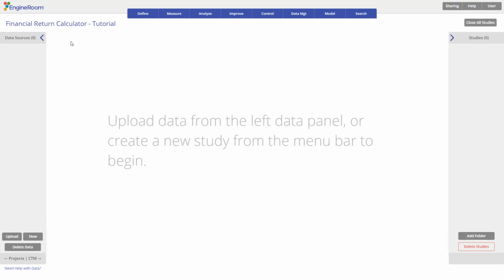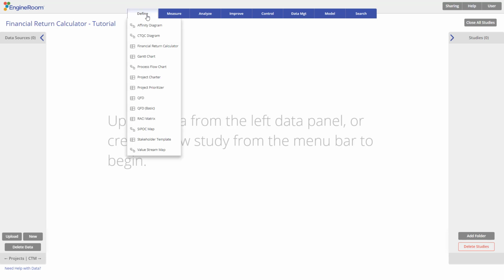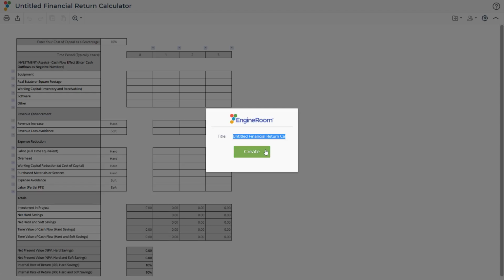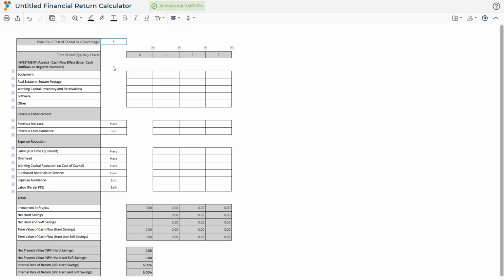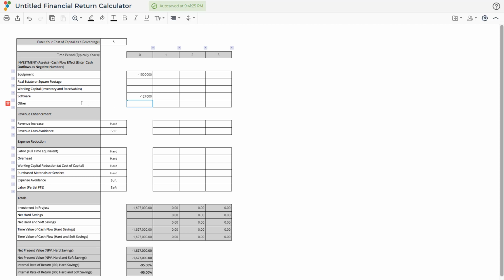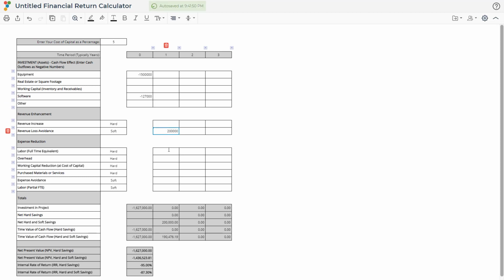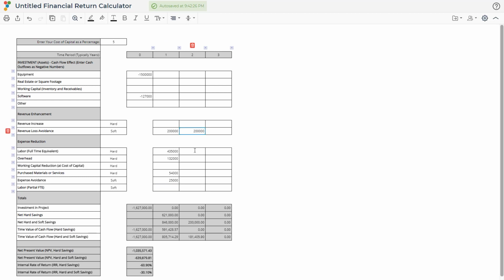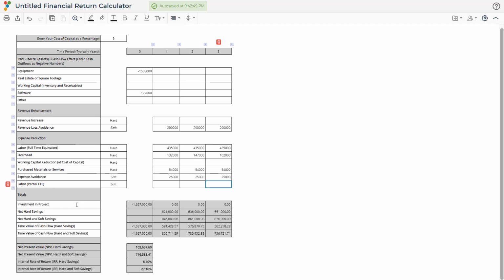Financial Return Calculator in EngineRoom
MoreSteam mentions:

When to use this tool
Use the Financial Return Calculator to determine the Net Present Value and Internal Rate of Return for a potential project, and as an analysis tool to decide amongst project alternatives. Once a project is selected, the calculator can be used on a regular basis to assess the projected return of the project. It will serve as an early warning device for projected savings that fall below expectations. This early warning will give the project team more time to identify and implement corrective actions.

How to use this tool in EngineRoom
Select Financial Return Calculator from Define in the DMAIC menu or Planning in the Standard menu.
Start by entering your Cost of Capital. Enter 10 for 10%, 5 for 5%, etc. (Do not enter the % sign)
Enter investments your project will require in the INVESTMENT section. Enter these investments as negative numbers, as they represent cash outflow.
Enter revenue improvements in the Revenue Enhancement section, categorized as Hard for revenue increase and Soft for loss avoidance. Enter these values as positive numbers as they are cash increases.
Enter the amount of reduction in expenses achieved through the project in the Expense Reduction section. Enter cost increases as negative numbers and cost decreases as positive numbers to indicate the amount of reduction in expenses.
Repeat these entries for future years of investment and expenses as necessary, and those values will be used as part of the calculations at the bottom of the template.